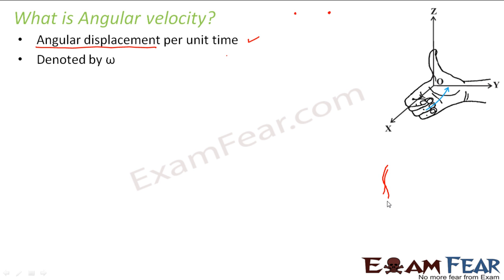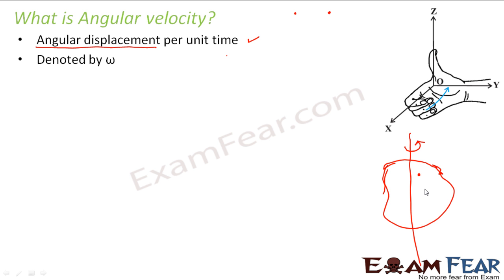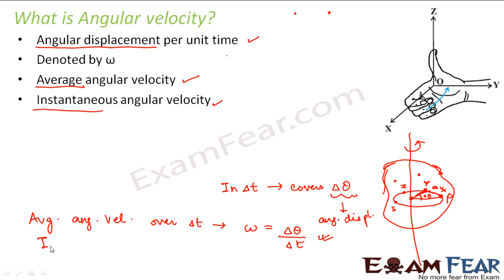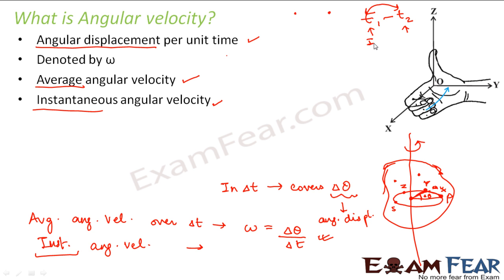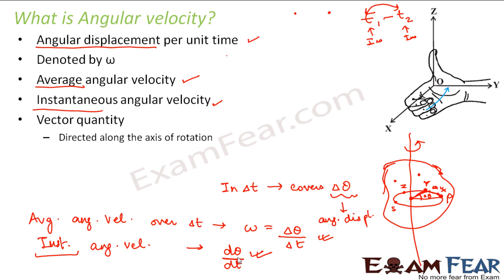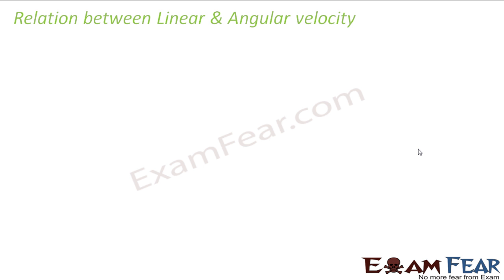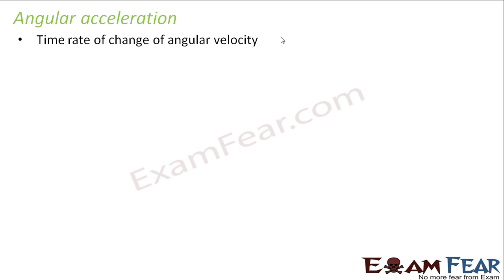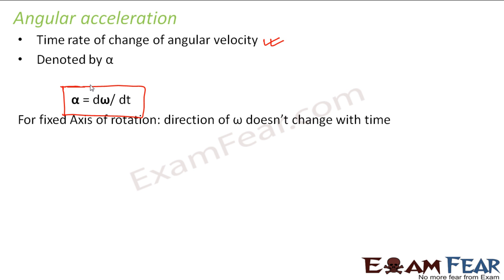Physics Rotational Motion part 9 (Angular velocity) CBSE class 11